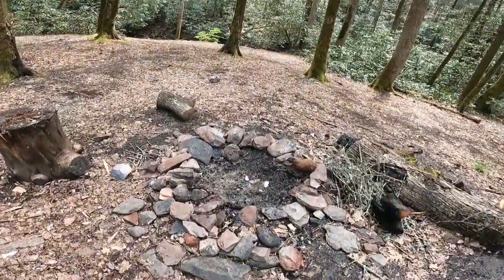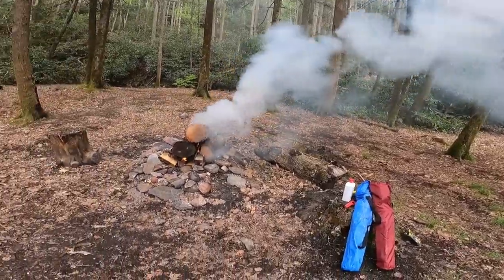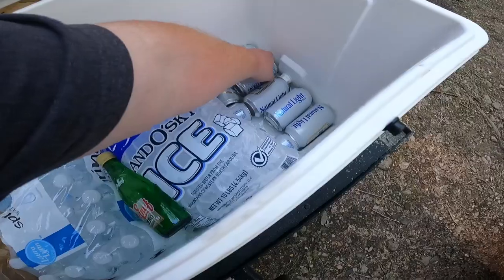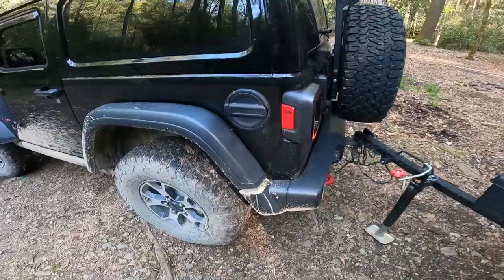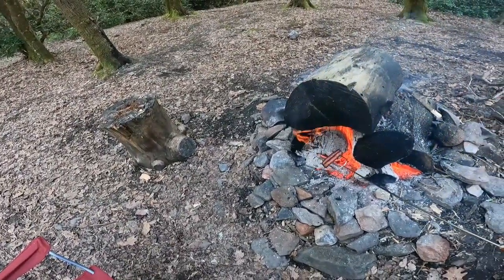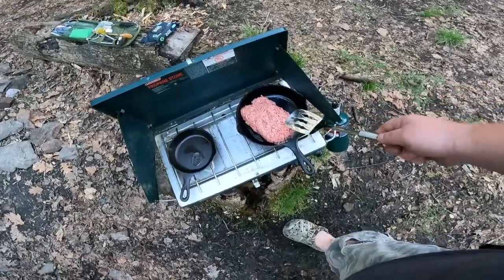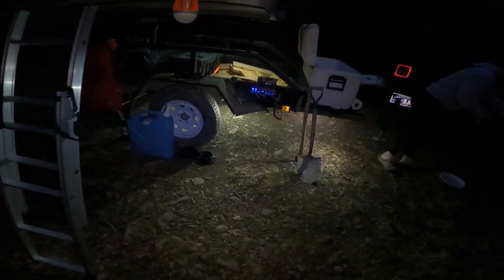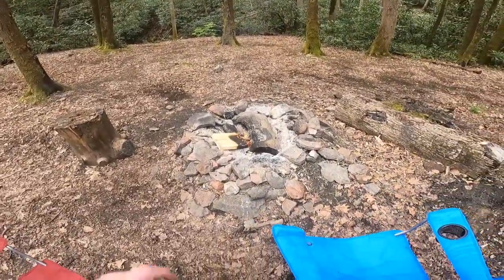1st Camping trip with new trailer build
First trip taking my camping trailer camping. I built this over a few months and its almost perfect for whit it is.